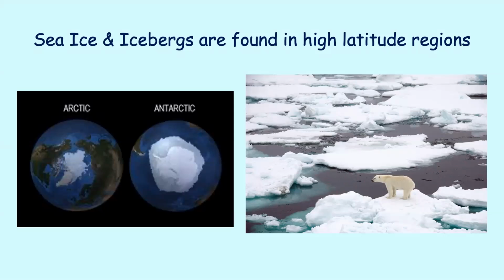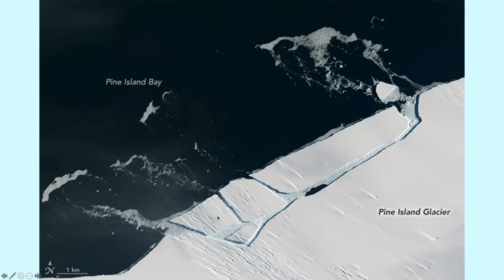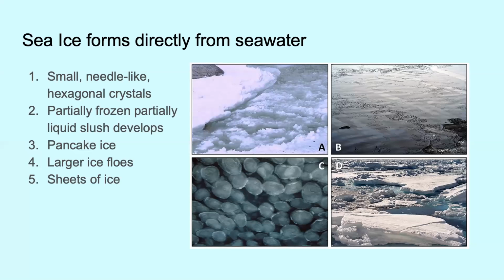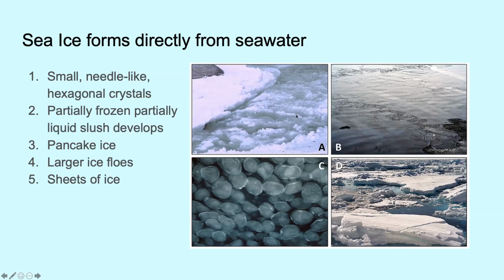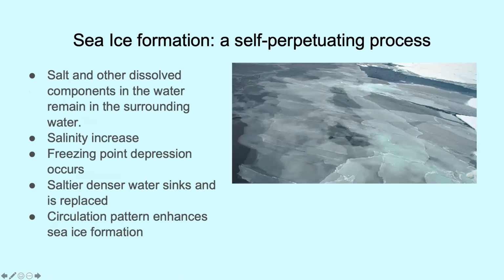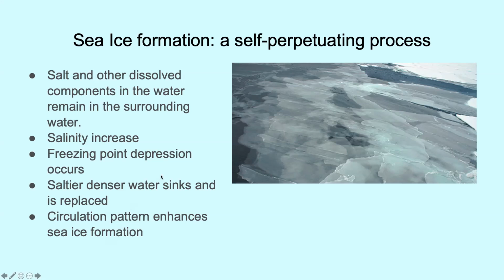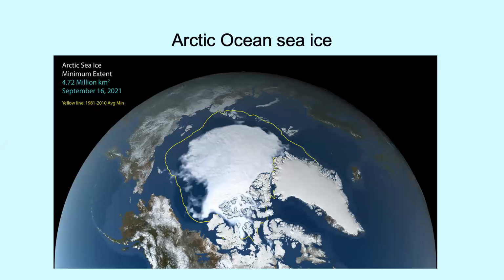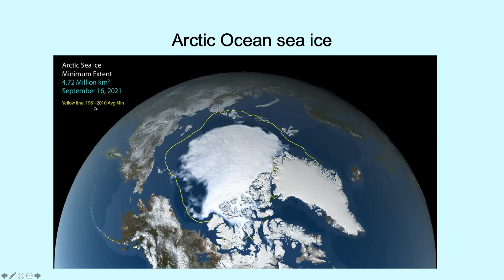Formation of sea ice